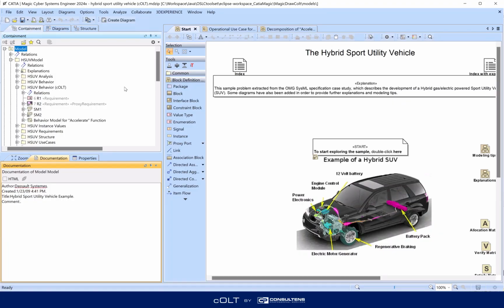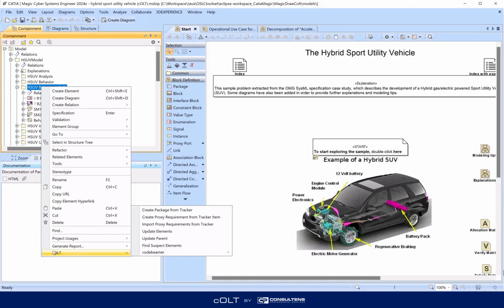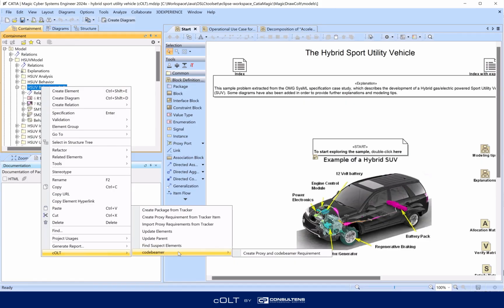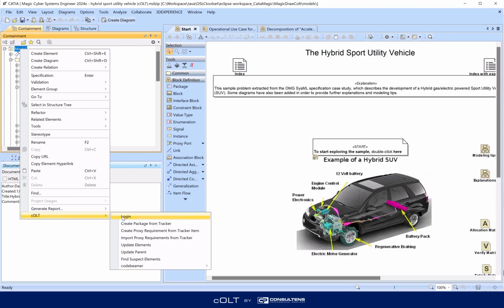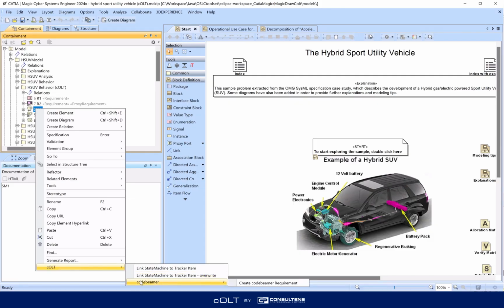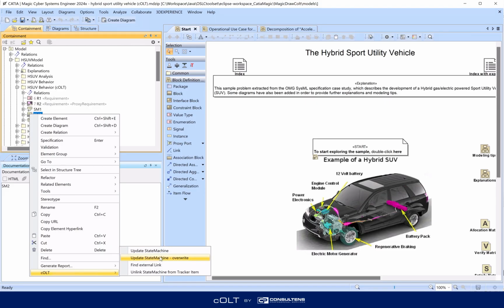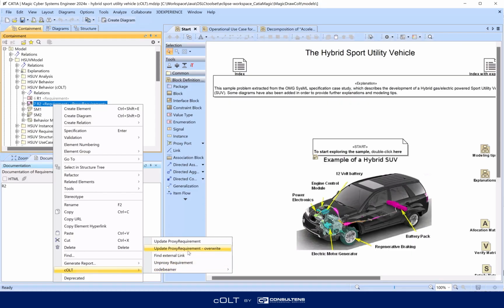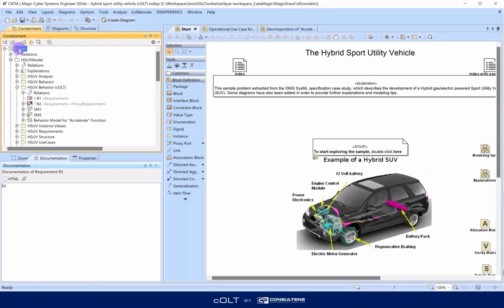3. cOLT: CATIA Magic to Codebeamer - CATIA Magic Menus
CATIA Magic Menus